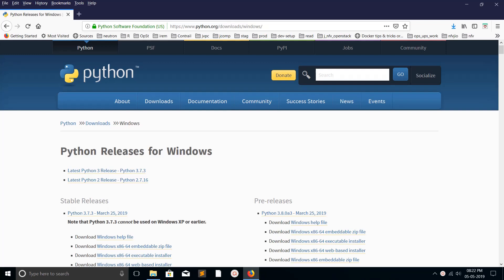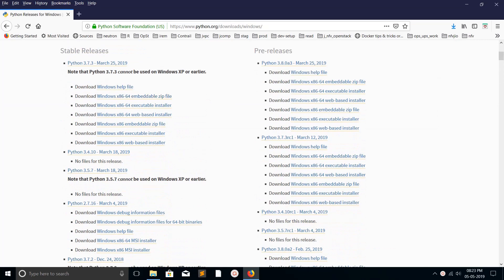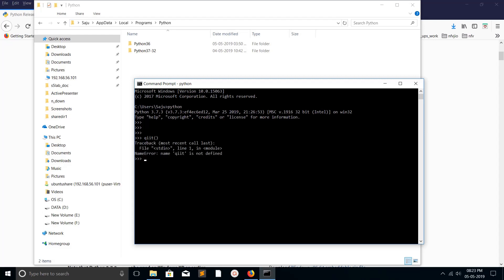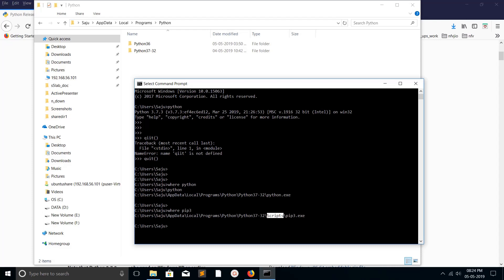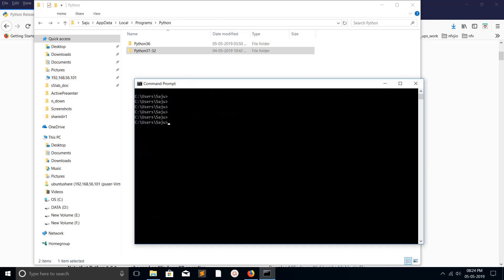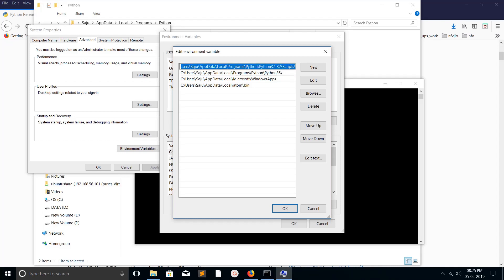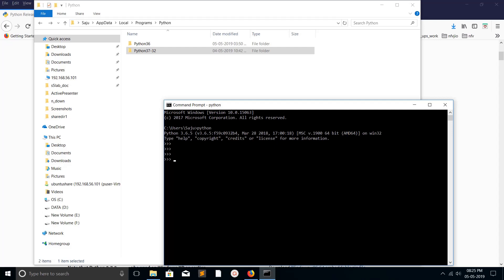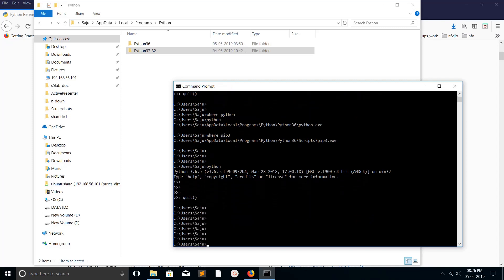Using Multiple Versions of Python on Windows 10/8/7